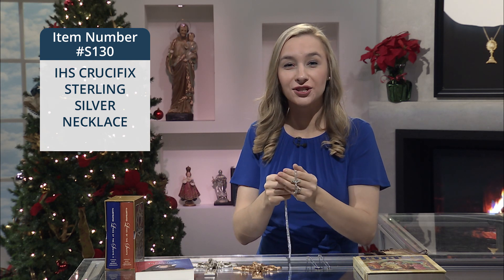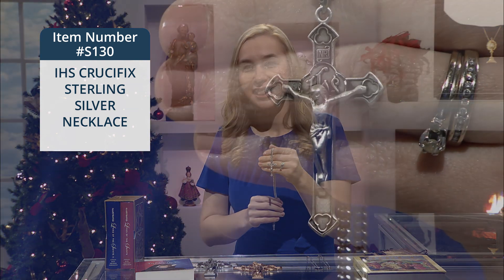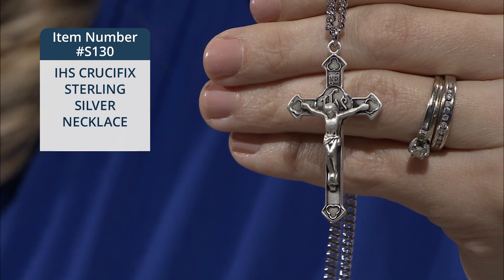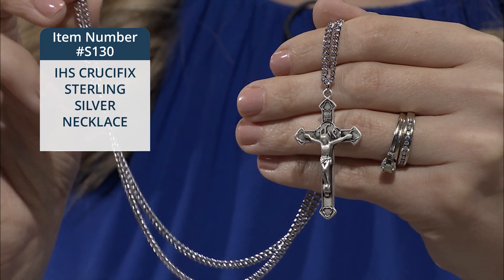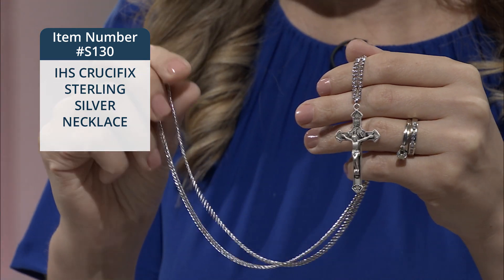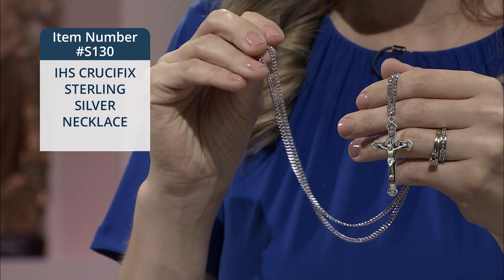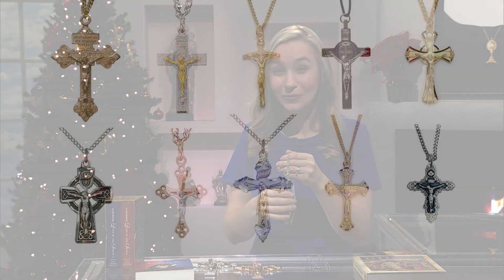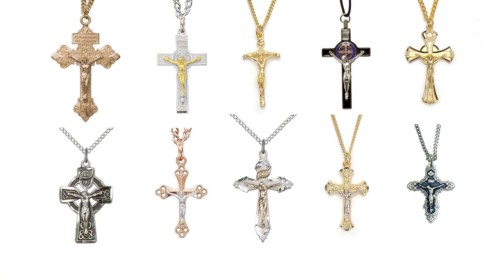S130_IHS CRUCIFIX-STERLING SILVER NECKLACE